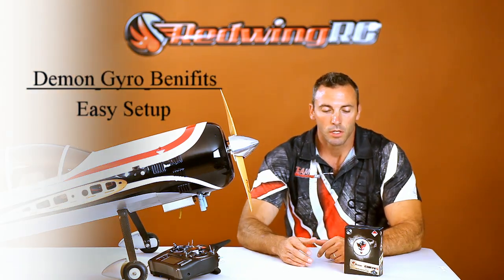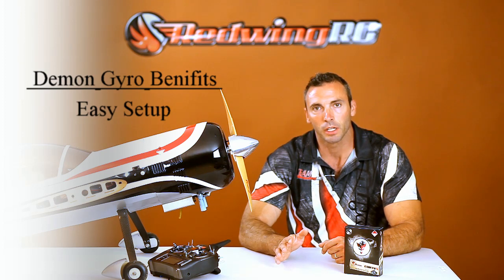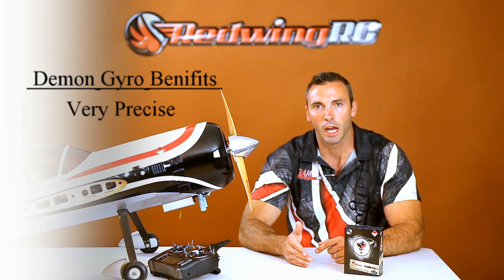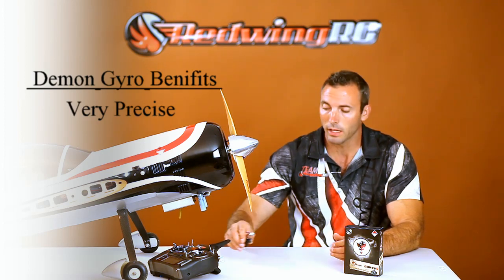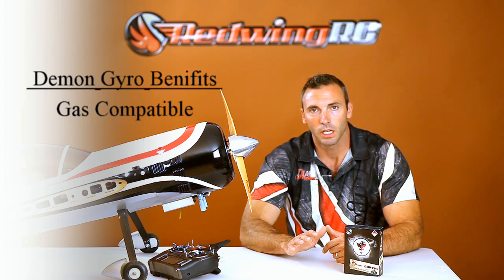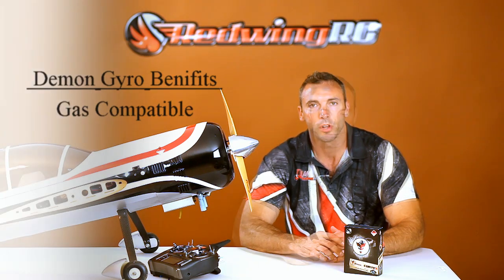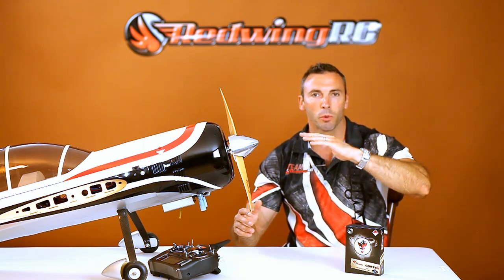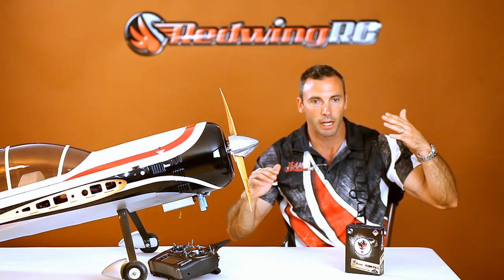Demon Gyro Part 1 - The Gyro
Fly with confidence and land with ease. We are proud to offer the Bavarian Demon Gyro- a great RC stabilization system.

This is a ground-breaking 3-axis stabilization system. The gyro CORTEX is high-quality, reliable, and universal. Whether you have a Parkflyer, a 3D Acro model, or turbine jet, this gyro will fit your aircraft.

The cortex has 100% reliable sensors and the latest soft-ware algorithms. Everything is in a remarkably small CNC-milled aluminum housing. With this gyro system you will notice a difference- flying around, landing, and strong or gusty winds are no longer a problem.

Visit wwwRedwingrc.com to learn more!!!